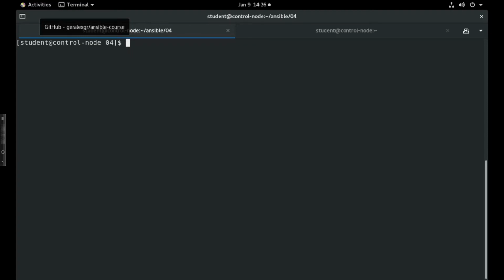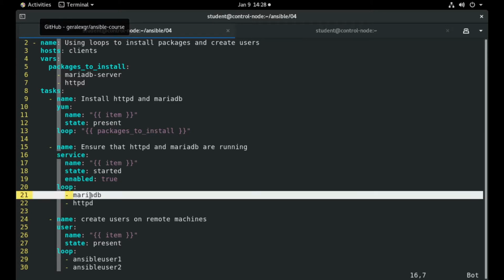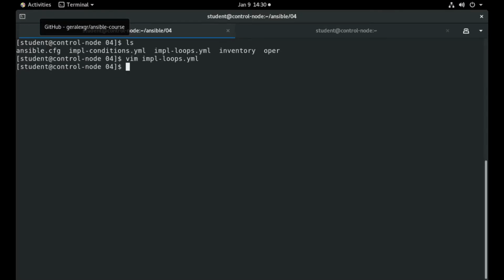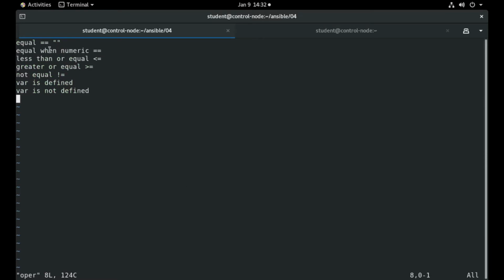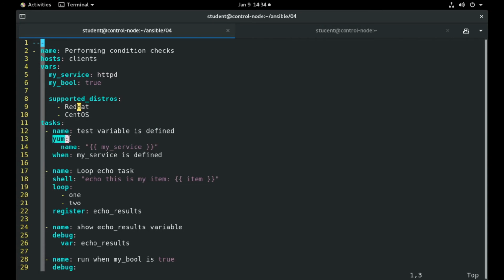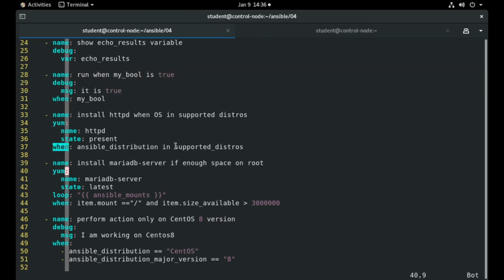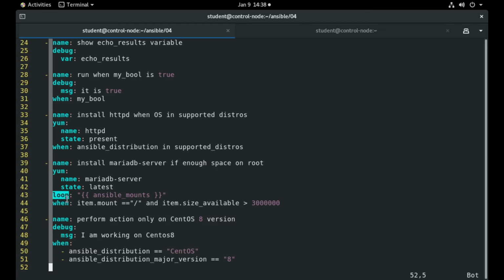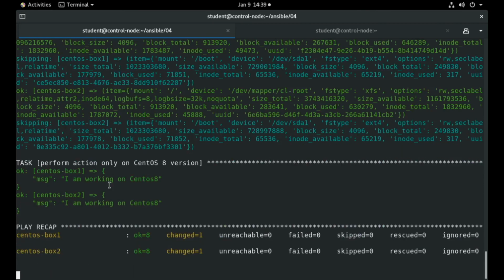Using loops and conditional access | Module 4 - Lecture 1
Using loops and conditions on ansible playbooks